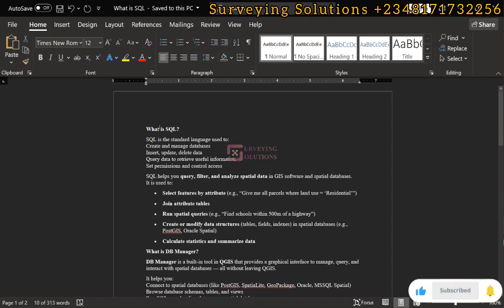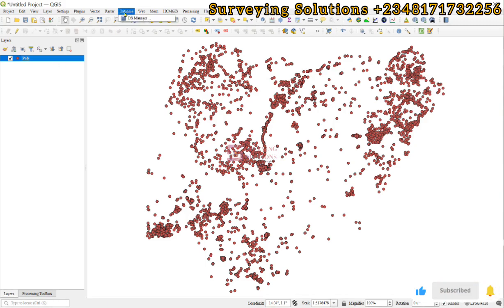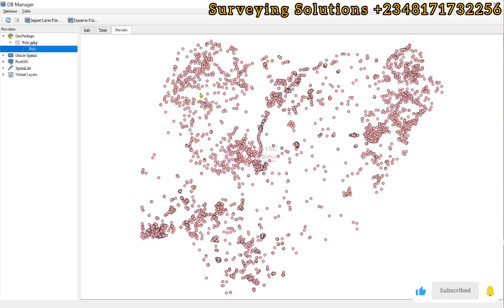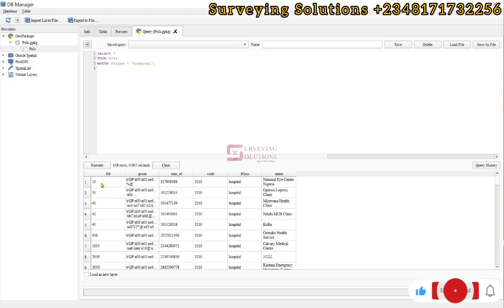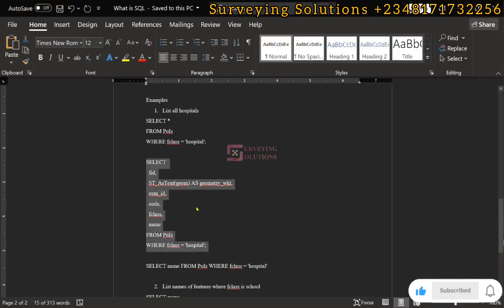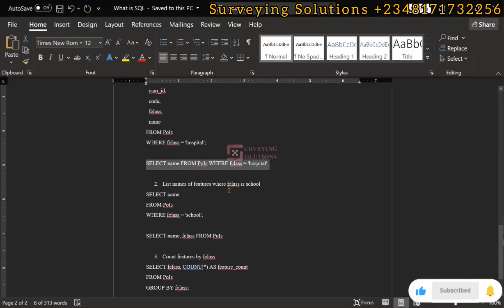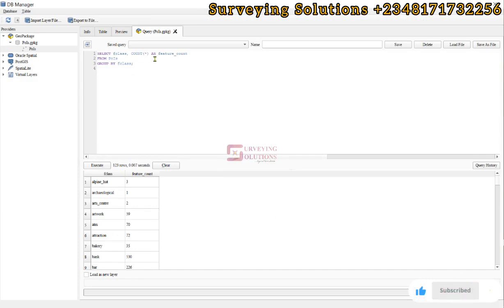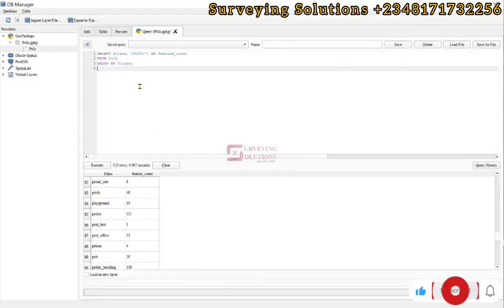DB Manager in QGIS | Introduction to SQL and DB Manager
SQL is the standard language used to:
Create and manage databases
Insert, update, delete data
Query data to retrieve useful information
Set permissions and control access
SQL helps you query, filter, and analyze spatial data in GIS software and spatial databases.
It is used to:
• Select features by attribute (e.g., “Give me all parcels where land use = ‘Residential’”)
• Join attribute tables
• Run spatial queries (e.g., “Find schools within 500m of a highway”)
• Create or modify data structures (tables, fields, indexes) in spatial databases (e.g., PostGIS, Oracle Spatial)
• Calculate statistics and summarize data
What is DB Manager?
DB Manager is a built-in tool in QGIS that provides a graphical interface to manage, query, and interact with spatial databases — all without leaving QGIS.
It helps you:
Connect to spatial databases (like PostGIS, SpatiaLite, GeoPackage, Oracle, MSSQL Spatial)
Browse database schemas, tables, and views
Run SQL queries directly on your spatial databases
Import/export layers between databases or to files (e.g., Shapefile, GeoPackage)
Create, delete, or edit tables and columns
Create indexes, primary keys, and even views